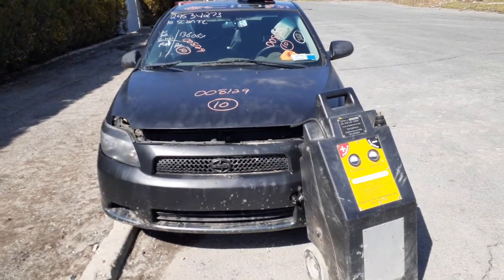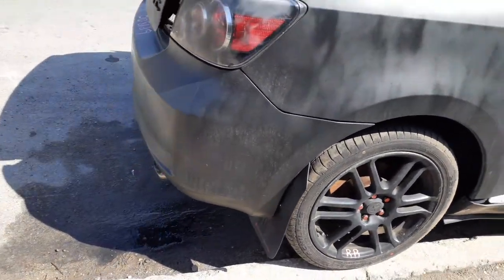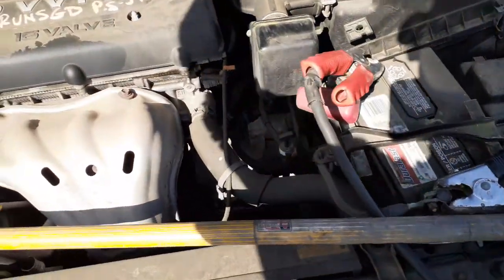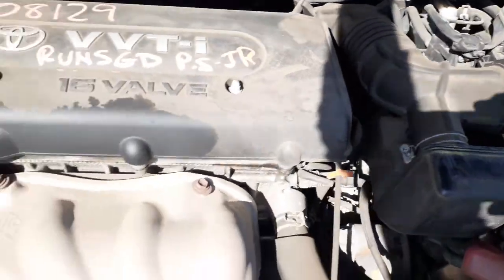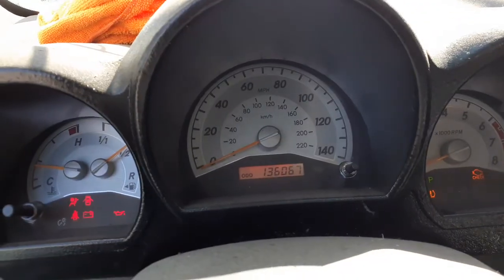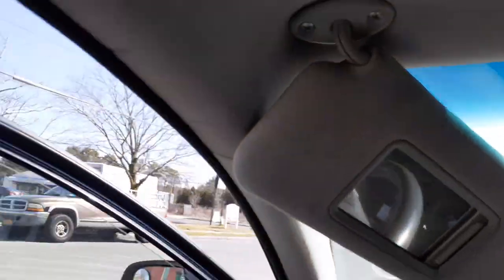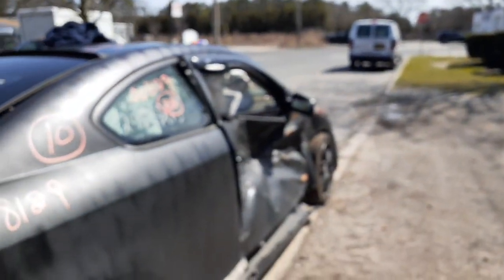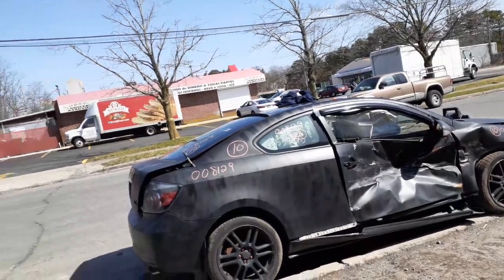All American Auto Wreckers is Dismantling this 2010 Scion TC Coupe 2.4 Auto 136k hit RS Stock # 8129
This 2010 Scion Tc Coupe Stock # 8129 was also spray painted all around. The car is basket case but a good running 2.4 engine and good transmission. This Scion was hit hard in the right door fender and quarter panel. The rest of this 2010 Scion TC is in bad shape. They also painted the 17inch wheels black and 3 of then are heavy curb scuffed and one is not bad just painted black. This scion also has the 3 glass panel sunroof, front middle and rear. It doesn't have much of interior parts either seats are bad and only have manual seat tracks. The dash is no good and no radio or heater controls. So if Moe-Larry or Curly can help you with any parts from this 2010 Scion TC PLEASE call us Toll-Free at or go